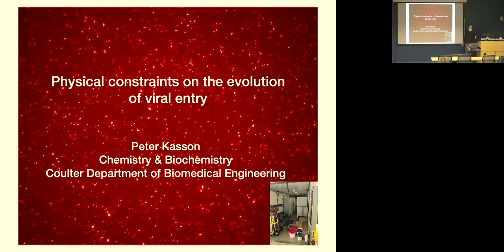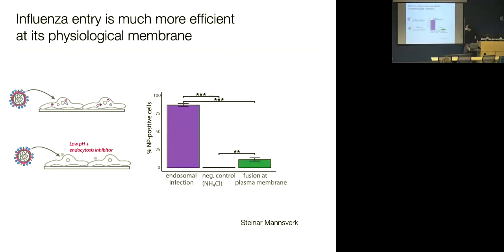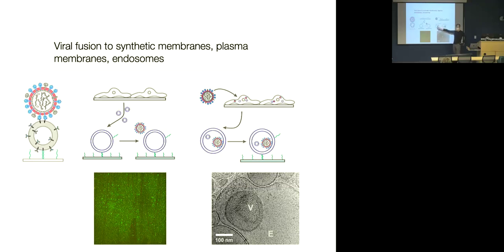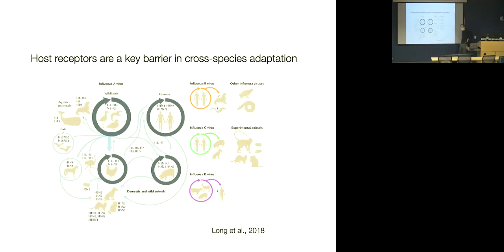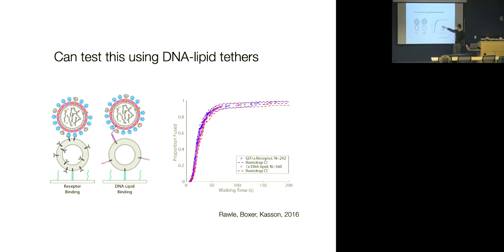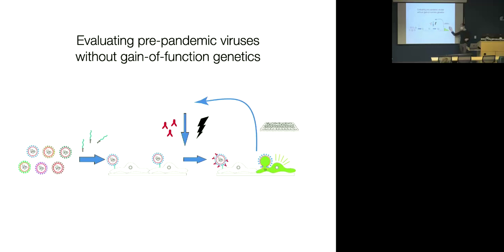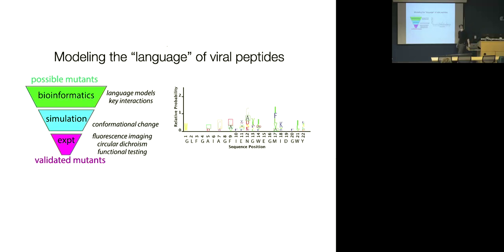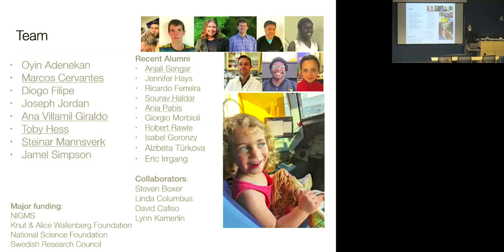IBB Breakfast Club Seminar: "Physical Constraints on the Evolution of Viral Entry"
"Physical Constraints on the Evolution of Viral Entry"

Peter Kasson, M.D., Ph.D., Professor
Department of Chemistry and Biochemistry
Coulter Department of Biomedical Engineering
Georgia Tech and Emory University

SPEAKER BIO:
Dr. Kasson is an international leader in the study of biolgoical membrane structure, dynamics, and fusion, with particular application to how viruses gain entry to cells. His group performs both high-level experimental and computational work – a powerful combination that is critical to advancing our understanding of this important problem. His publications describe inventive approaches to the measurement of viral fusion rates and characterization of fusion mechanisms, and to the modeling of large-scale biomolecular and lipid assemblies. He has applied these insights to the prediction of pandemic outbreaks and drug resistance, with particular attention to Zika, SARS-CoV-2, and influenza pathogens in recent years.